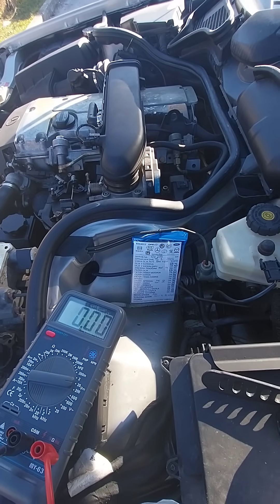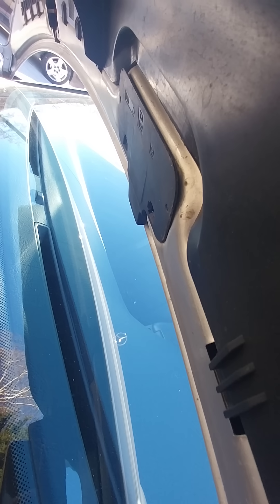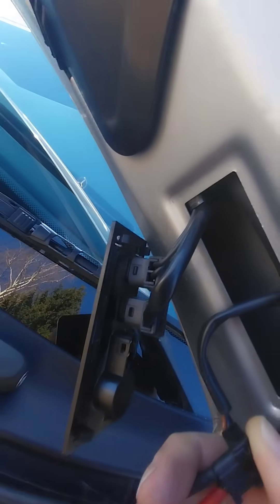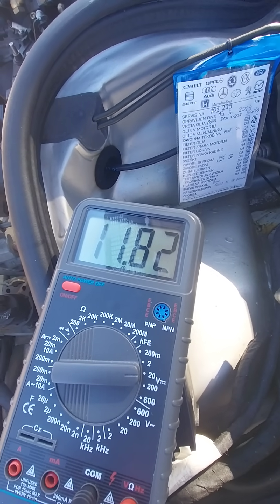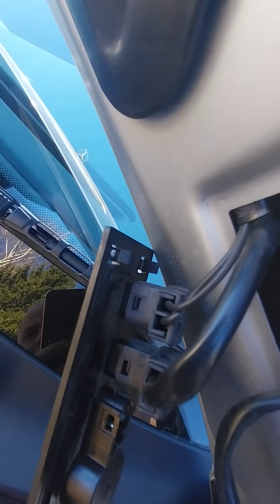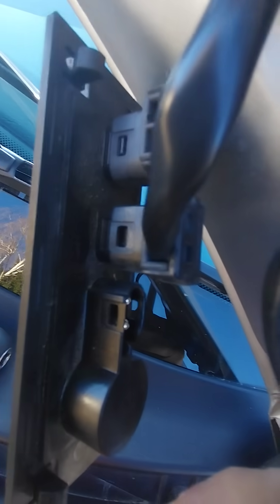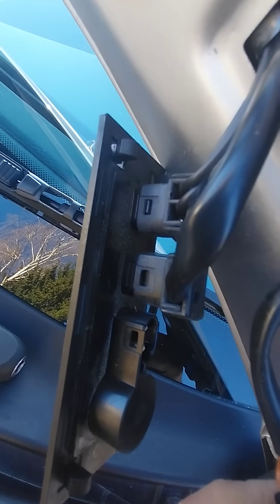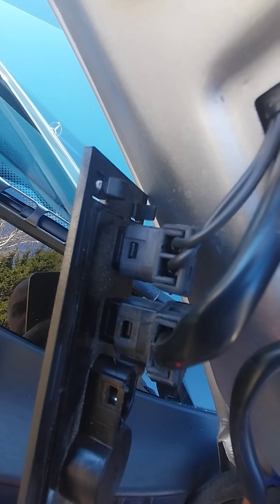Mercedes heated washer nozzles - dont work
solution is checking the thermoswitch